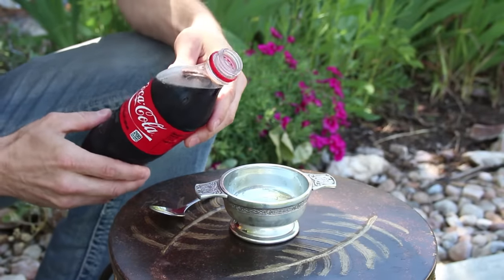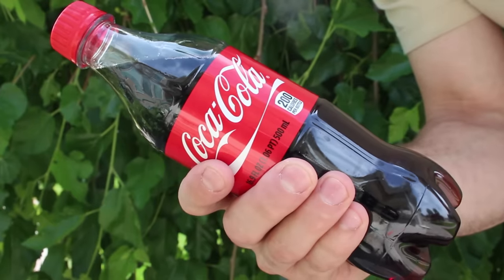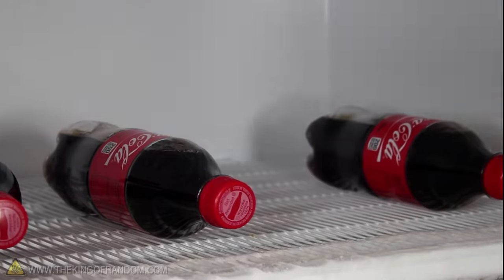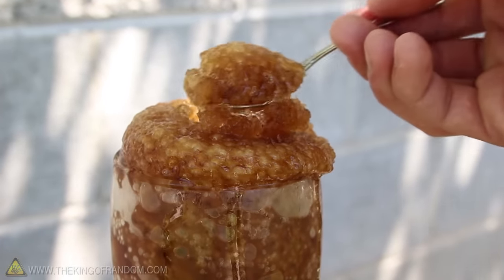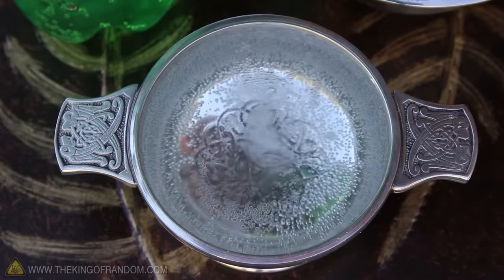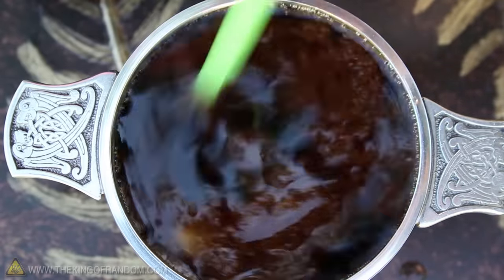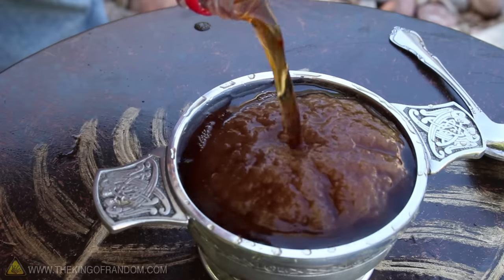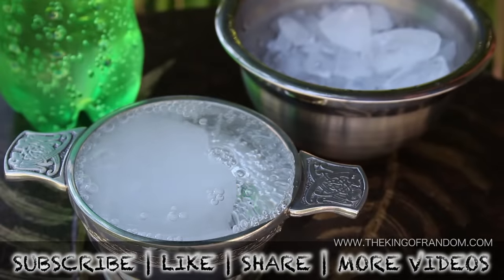Self Freezing Coca-Cola (The trick that works on any soda!)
Take any bottle of soda, and get it to freeze on command! This “super cool" trick works with cans of soda as well.

Some quick links to a few of the materials I used:

[✓] Quaich (little silver dish from Scotland)

To date, I haven't seen any tutorials on exactly how to get this "self-freezing coke" effect, so I'm excited to release this video in response to thousands of viewer requests.

WARNING:

Leaving soda in the freezer too long can result in failure of the container, and a big mess. Glass bottles are not recommended, as the ice expands when freezing and can shatter the glass explosively. Use of video content is at own risk.

(Remember The Dreams)

Project Inspired By:

The viral YouTube video: "How to Chill A Coke In just a second!!" and the process of nucleation was inspired by "Self-Freezing Coke - Crazy from Kong!"

I knew water could be turned to instant ice but was amazed to see that soda could be supercooled as well.

The anomaly of "self freezing soda" has been observed by many people, usually by accident. Some people put a soda in the freezer to chill it, but then forget about it. When they've remembered and gone to get it, it's liquid until they open it, leaving them puzzled. Some people have noticed the effect by leaving the soda outside in cold temperatures.

There is a vending machine in Hong Kong that sells supercooled Coke bottles, and the instructions to trigger nucleation is the same as in this video, however they recommend taking a sip when the cap is on. I believe this is to increase the chances of impurities being introduced into the liquid, making nucleation more likely.

From what I've seen, the results in this experiment form an even thicker slush than the vending machine in Hong Kong.

To get this effect, I put 4 bottles of 500mL (16.9 oz) soda in a freezer set at -24ºC (-11ºF) between 3:15- 4:00 hours. The longer they are in, the more dramatic and solid the slushy freeze will be. However, anytime after 3:15 hours there is a chance of them freezing before you take them out.

Every freezer will be a little different temperature, and I've noticed the location of your bottles in the freezer makes a dramatic difference on freeze times. For best results, choose one consistent location in your freezer, and play around with freeze times to see what works best for you. In my freezer, the middle of the center rack settles at -24ºC (-11ºF) and takes 3:15 to super chill 4 bottles.

Remember that the longer the freezer door is open, the more cold air will escape, and it will make your freeze times take much longer because your freezer has to cool down again. I've also noticed that the more frozen items you have in your freezer, the faster your soda will chill. In contrast, the less items in your freezer, the longer your soda will take to cool. Bottom line is, use a consistent environment for your experiments, and you'll get consistent results!

I also experimented with 2 litter bottles, and had great results between 4-5 hours. The whole bottle slushifies in an instant.

I experimented with Gatorade, Fresca, Mexican Sprite, Rootbeer, Orange sodas, Coke, Diet Coke, in bottle form, as well as in cans. I had super cooled success with them all!

The trick to getting the 3 second slush, is quickly releasing the pressure in the bottle and re-securing the cap, flipping the bottle upside down, and back upright again. This is because the forming ice crystals will be moved around the length of the bottle, and trigger nucleation for the rest of the soda.

If you were to just take the cap off, ice will form, and it will slowly spread downward, but might take upwards of 2 minutes for the bottle to completely freeze.

Removing the pressure very slowly from the bottle, can keep the soda liquified, and give you the choice opportunity to play with supercooled soda outside of the bottle.